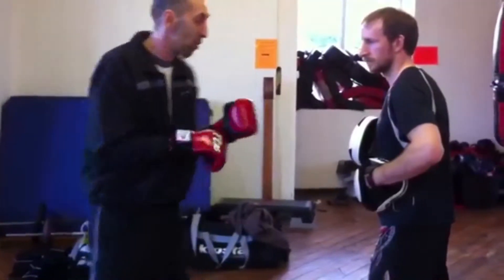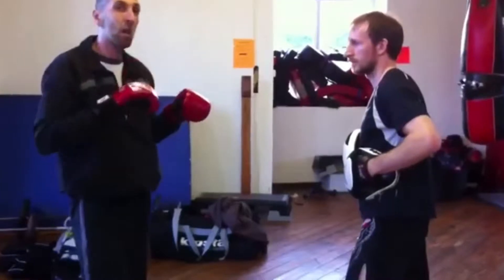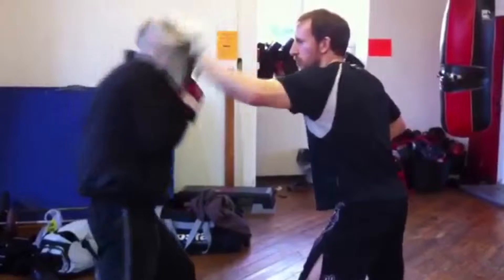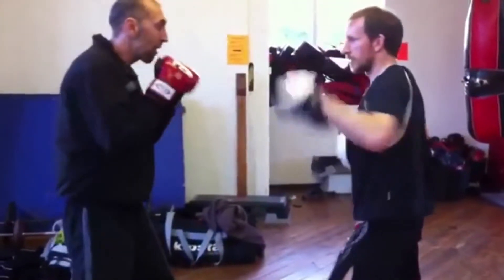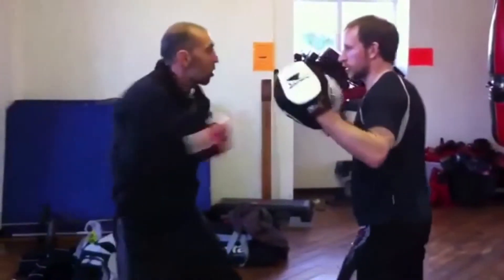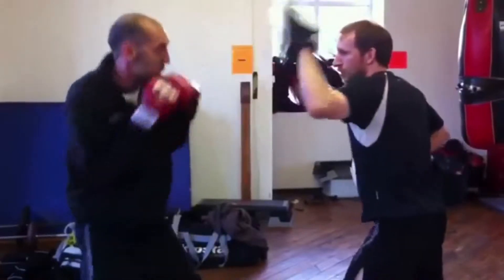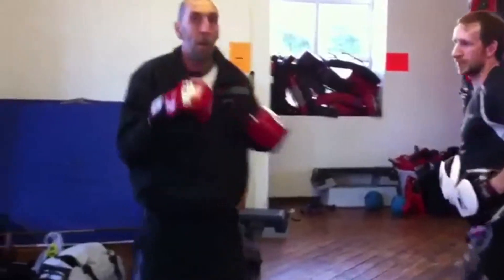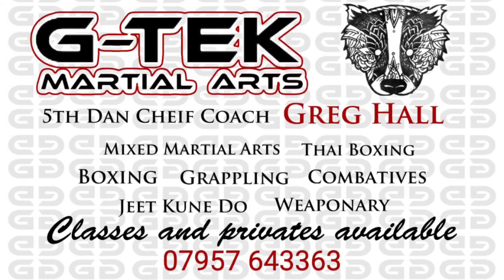Boxing - Evasion And Counter Drill